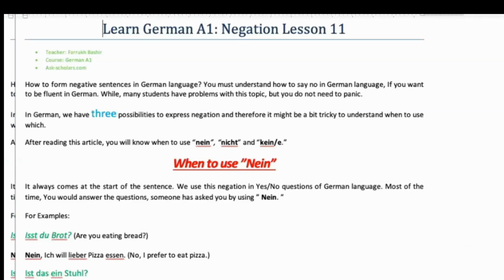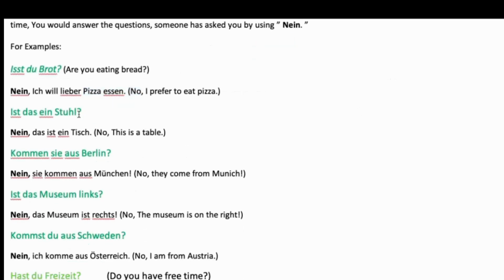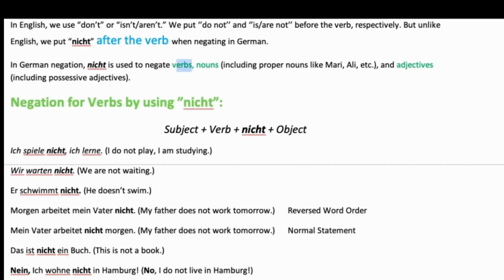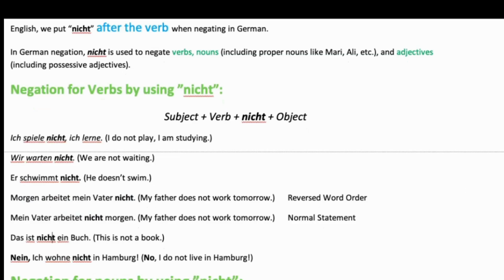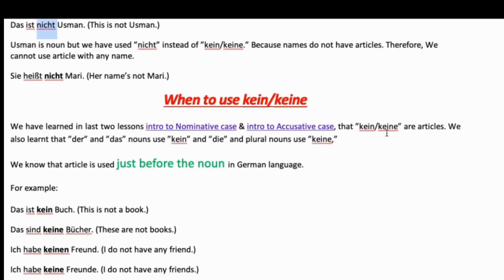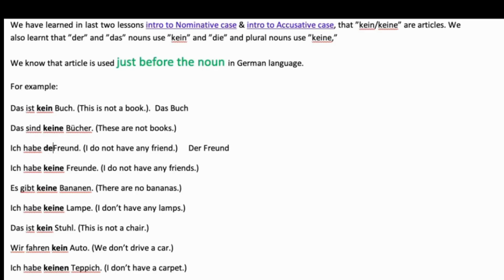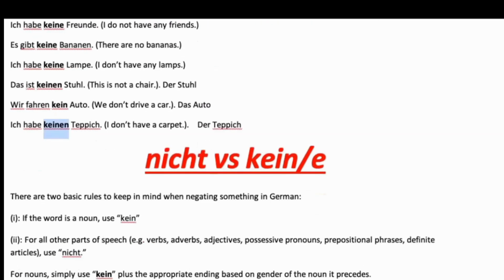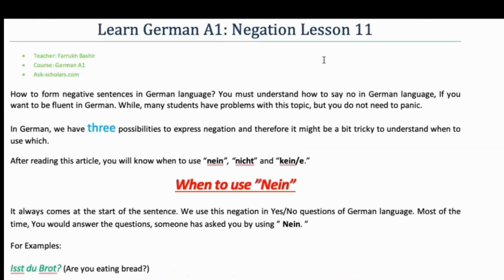MASTER German Negation in Minutes! Kein & nicht | Learn German A1 | Lesson 11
Welcome to another video of German a1 course in which you MASTER German Negation in German . So watch this complete video to master Basic Kein oder nicht  task in German
Learn German lessons online for beginners course - We help you learn German in a quick and easy way. Learn German Grammar - In this lesson you will learn when to use "kein" and when to use "nicht" to negate sentences in the German language.
Negation in German is through the use of kein or nicht. Negative article kein is used to negate nouns whereas use of nicht in German language is for negation of either the complete sentence in German language or negation of specific section of sentence. This lesson explains the use of nicht in German language in order to negate a sentence in German language. Use of nicht in German language for the negation in German is for the negation of adjectives in German language, negation of complete sentences, negation of particular section of the sentence. In nutshell it is possible to make negative sentences in German language by using either kein or nicht. The use of kein is explained in the previous lessons of A1 level of German language course for absolute beginners. However, the negation in German language in other cases is by the use of nicht in German language

So  Learn the correct pronunciation and cultural significance of this common greeting. Expand your language skills and impress your friends with this new phrase. Don't miss out on this exciting language lesson about mastering German greeting and remember to practice these phrases in your daily interactions to improve your language skills. The more you use them, the more confident you'll become in speaking German speaking.

if miss our first click on this link:

lesson 1
   • How to pronounce german  alphabet | S...

join our platform
  / beccon_hope.  .